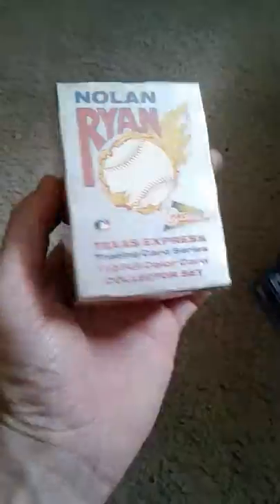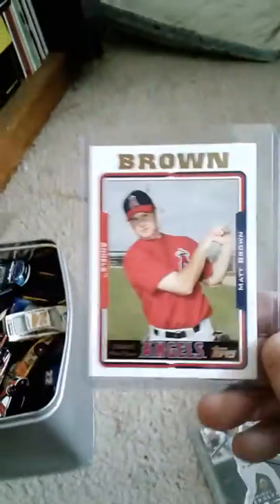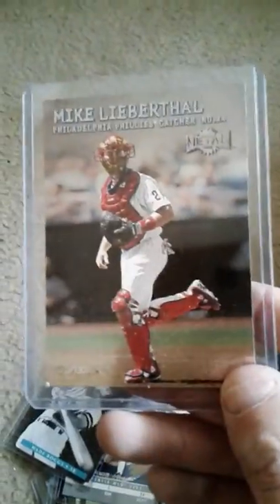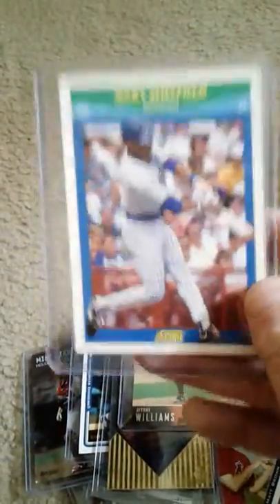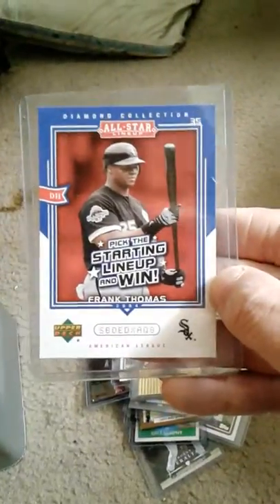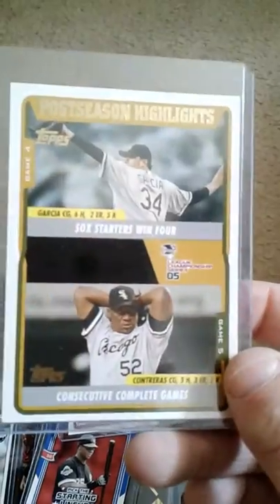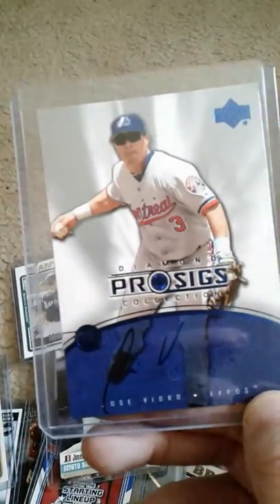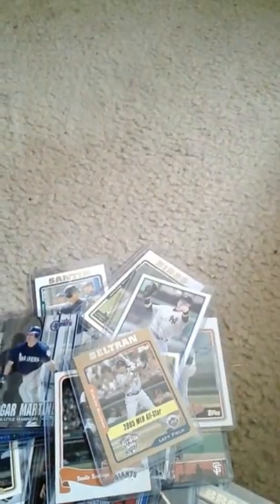Started going through some old cards